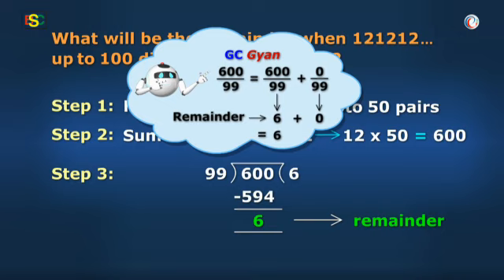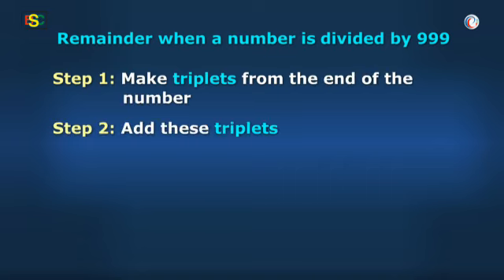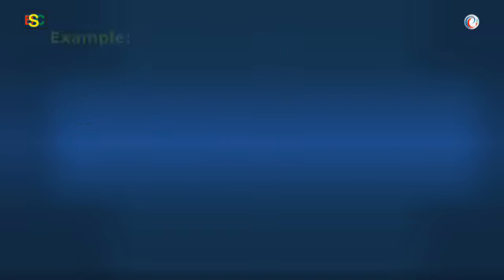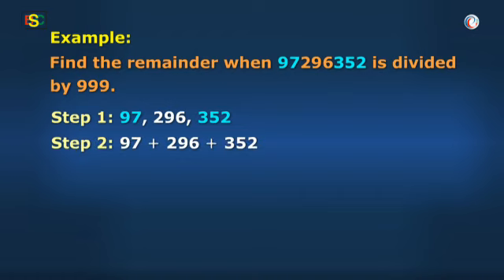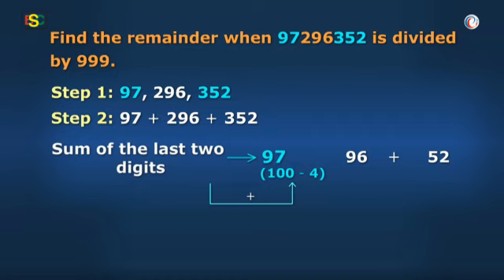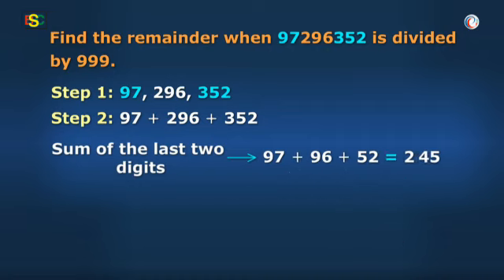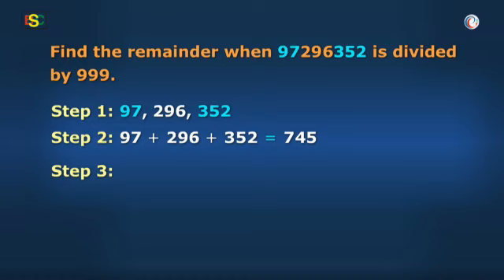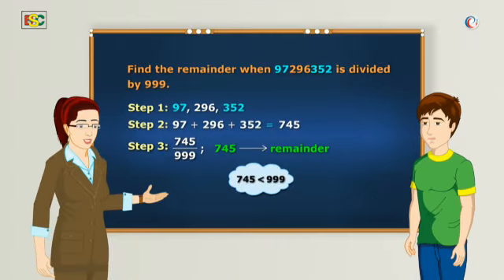Quantative Aptitude_Remainder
Method to solve questions for finding Remainder in no time with full accuracy.